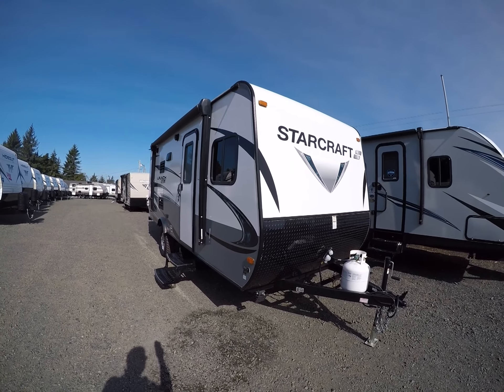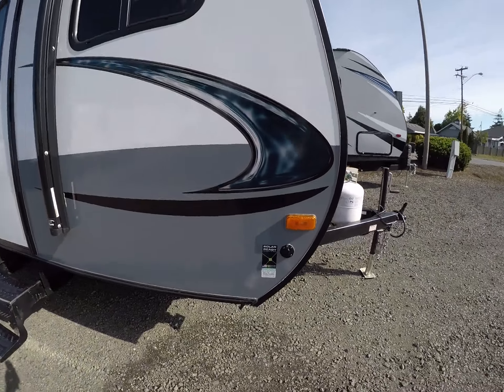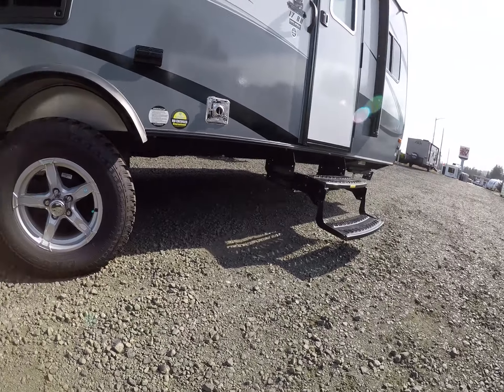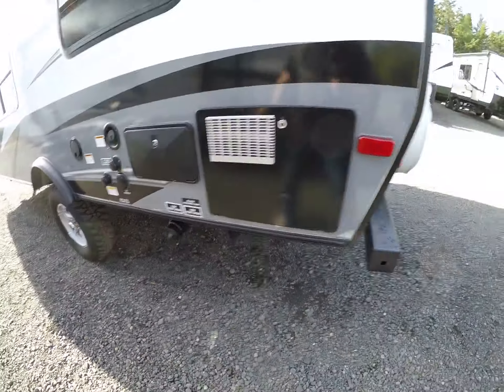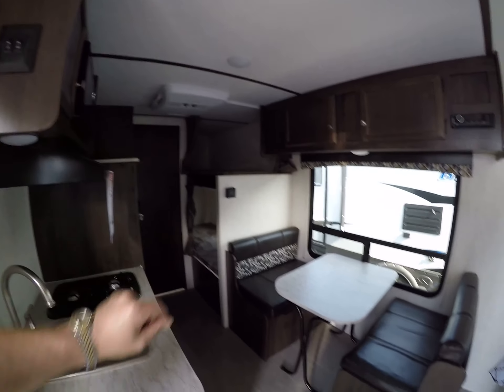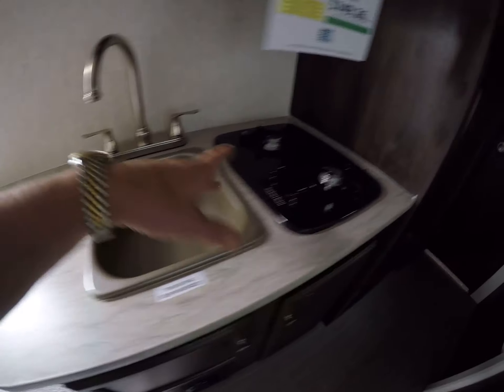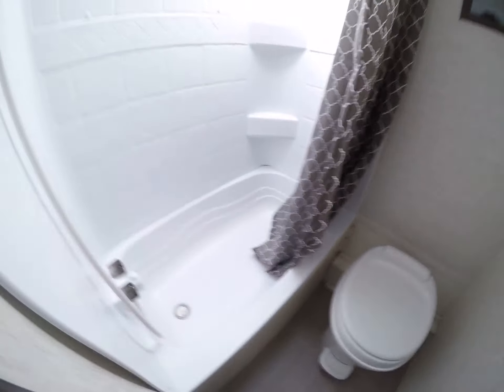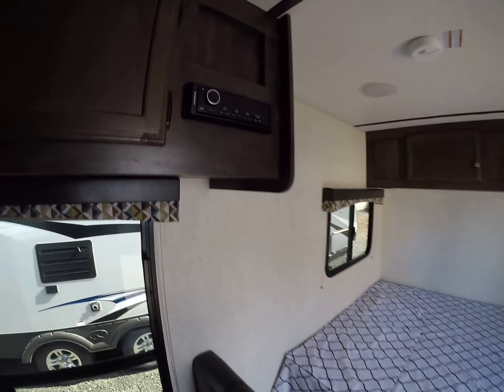2018 Starcraft Launch 717BH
Ready to go Boon docking? This Starcraft Launch is equipped with the Extreme package for higher ground clearance and sealed underbelly, great for going off-road